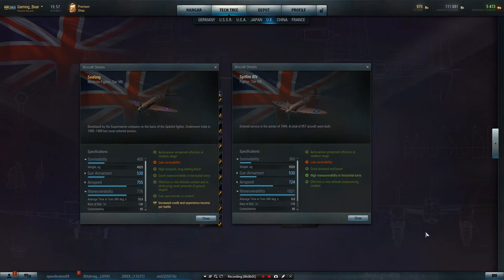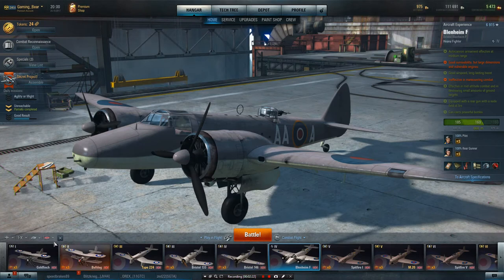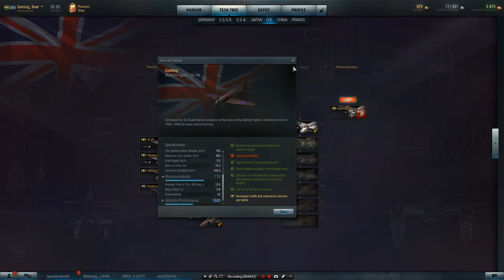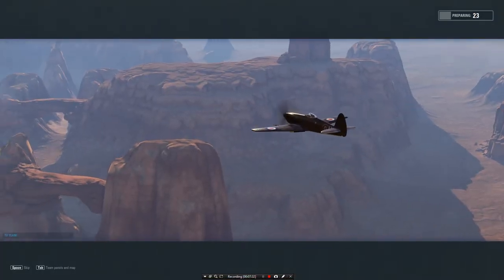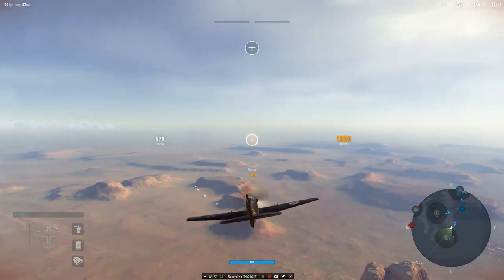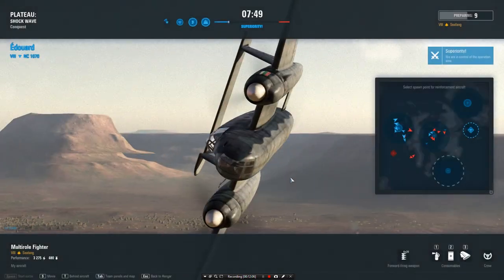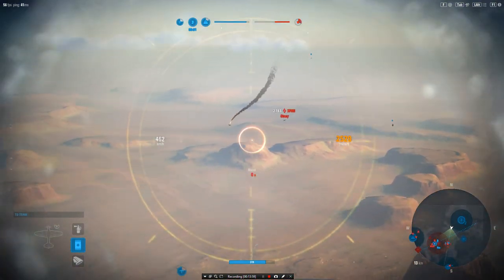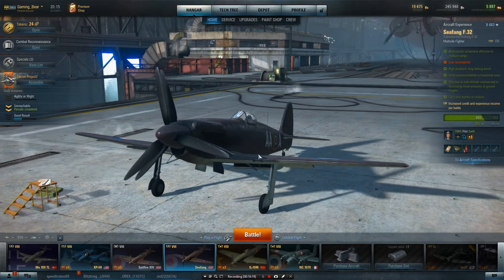Warplanes Seafang F.32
Review of the Seafang F.32, a wolf in sheep's clothing ... Enjoy!!